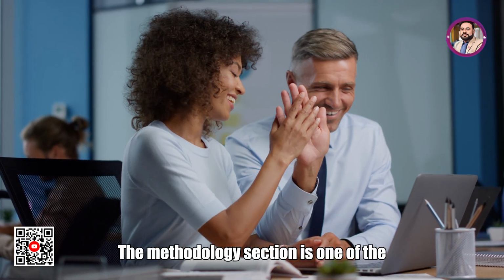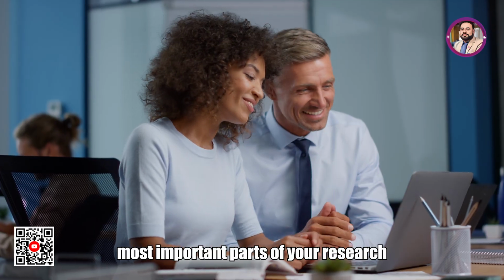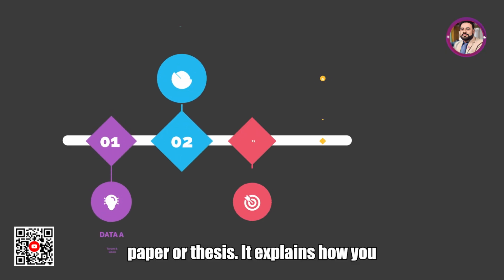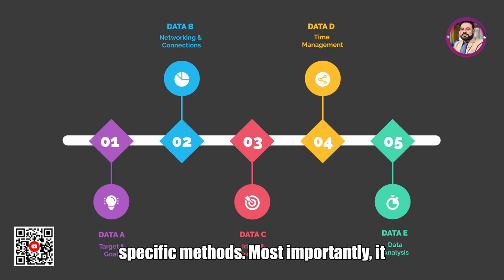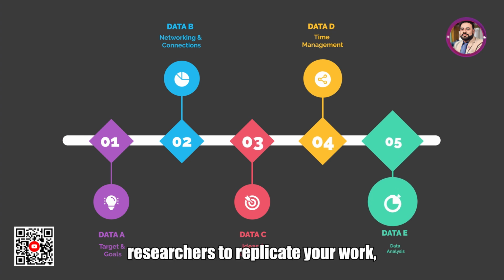How to Write Research Methodology 5 Essential Steps for Thesis & Research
Struggling to write a research methodology for your thesis, dissertation, or research paper? 🤔
In this video, Ghulam Farooque, Additional Director of AI & Research at Asian Institute of Medical Sciences (AIMS), explains 5 essential steps to write a perfect research methodology that grabs attention, improves academic quality, and impresses reviewers.

Whether you’re a PhD scholar, master’s student, or undergraduate researcher, this tutorial will guide you step by step with practical examples and tips.

🔹 What You’ll Learn in This Video:
✅ What is Research Methodology
✅ Importance of Methodology in Research
✅ 5 Essential Steps to Write an Effective Methodology
✅ Common Mistakes to Avoid
✅ Pro Tips for Academic Writing

This video is a must-watch if you’re working on your thesis, dissertation, or research paper! 🎓

📌 About the Speaker:
Ghulam Farooque –
Additional Director, Research & Postgraduate Affairs,
Asian Institute of Medical Sciences (AIMS)

🎓 Fellow in AI, University of Bath (UK)
🎓 Diploma in AI (Machine Learning), FEDE (UK)
🎓 Masters in GPT, FEDE (UK)

📌 Research Trainer | AI Educator | Academic Mentor

How to Write Research Methodology,  5 Essential Steps for Research Methodology, Thesis & Research,